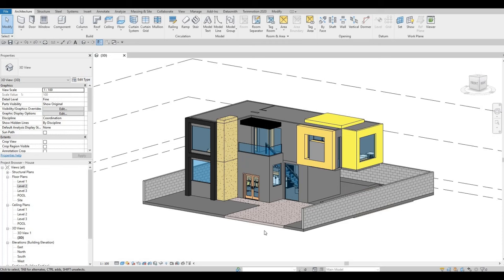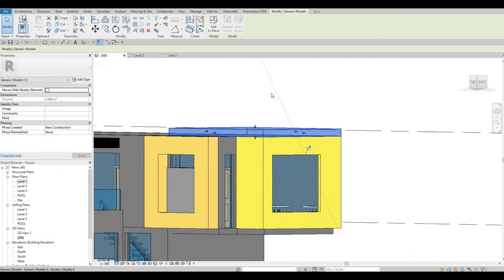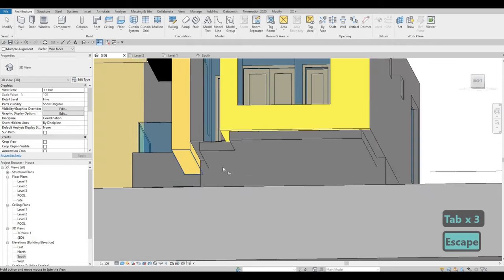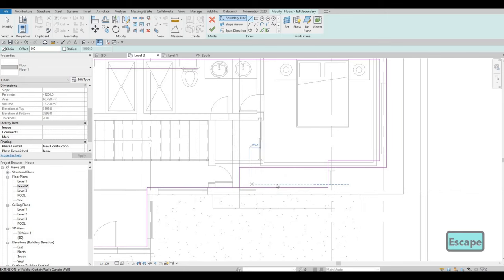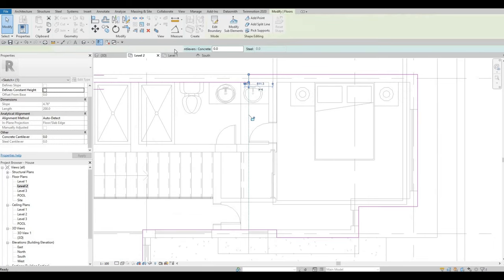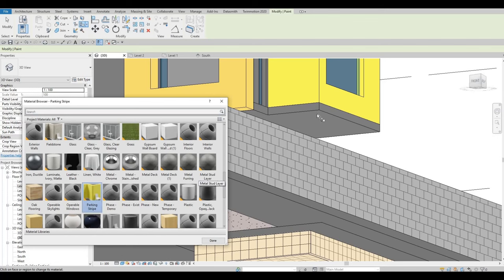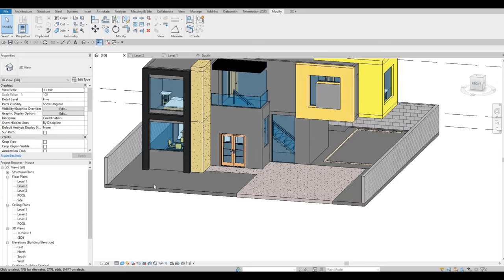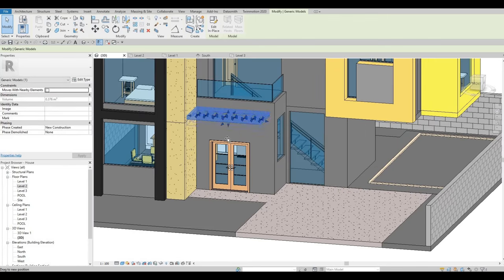KARJ House | Part 7 | Complete Step By Step Project | Revit and Twinmotion Tutorial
KARJ House Part 7